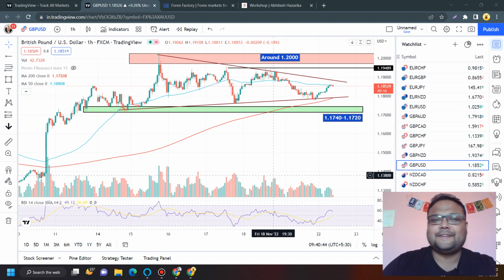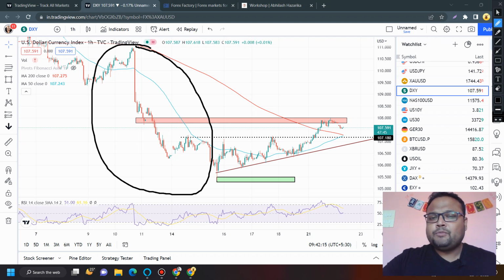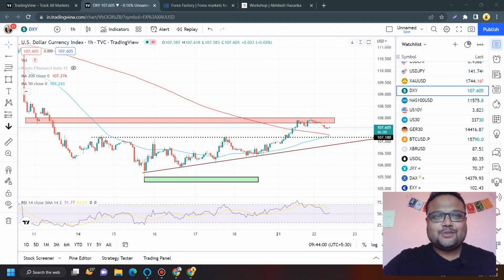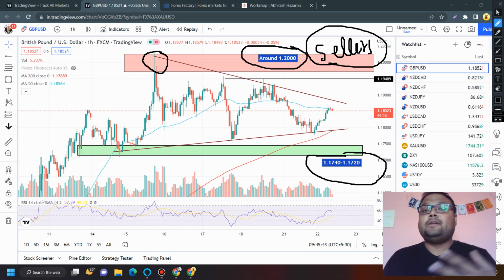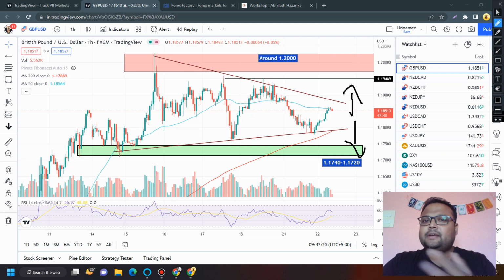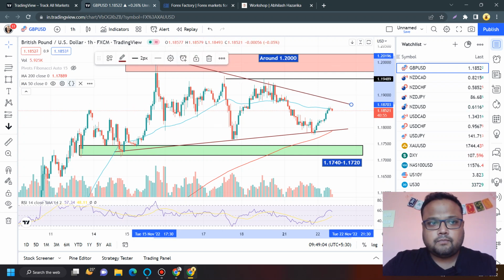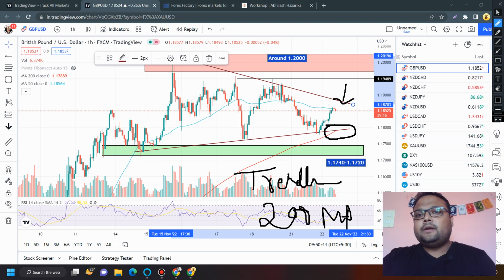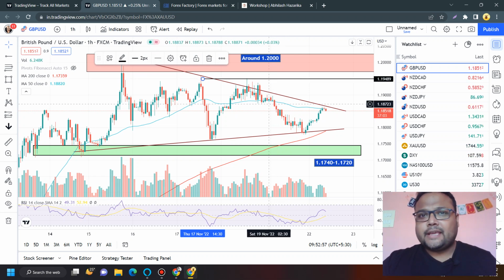GBPUSD Strategy TODAY 22-23 NOV | GBPUSD Analysis TODAY 22-23 NOV | GBPUSD Forecast TODAY 22-23 NOV